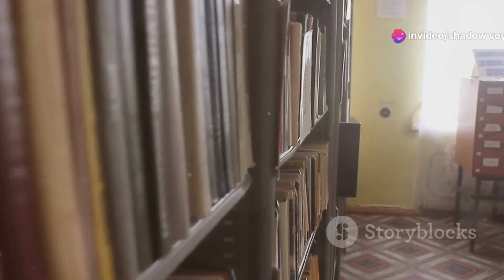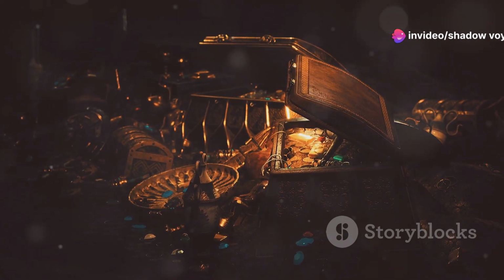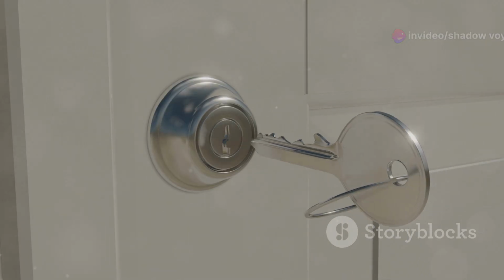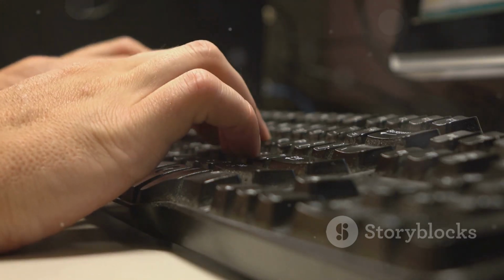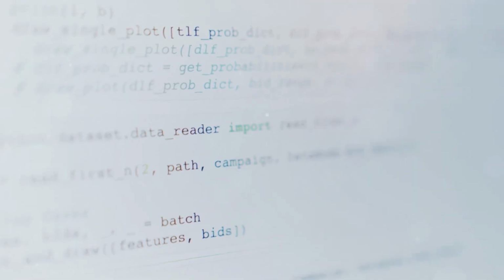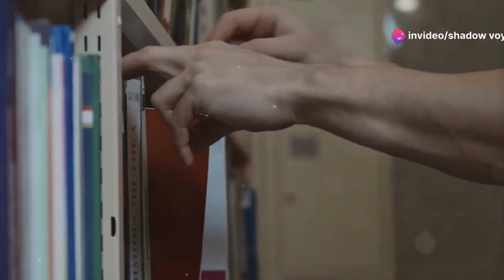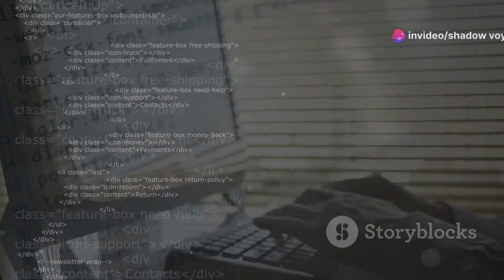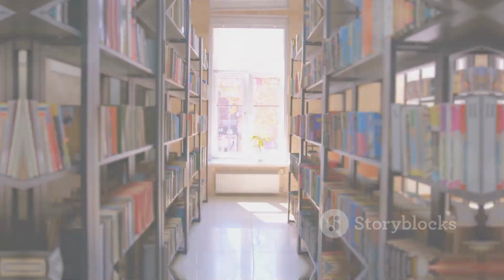SQL Simplified | The Library of Data | What is SQL